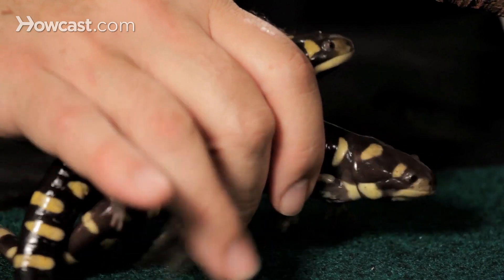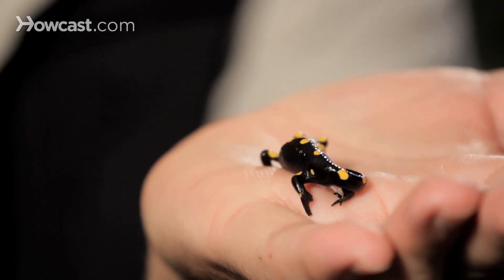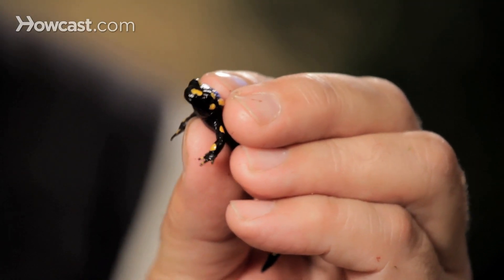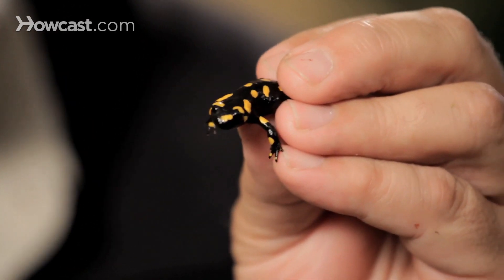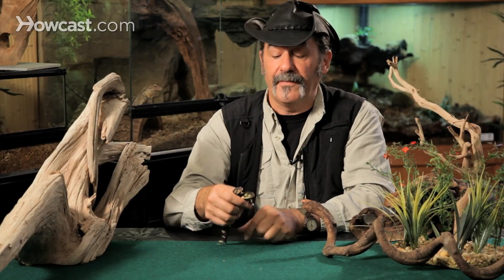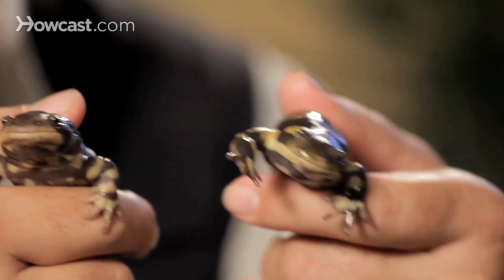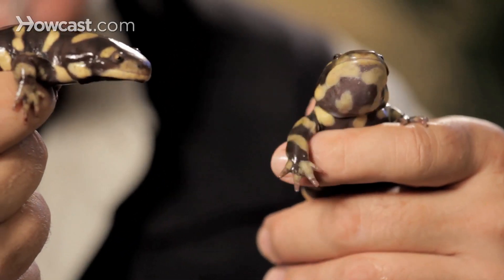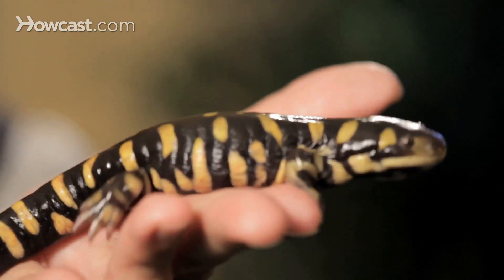9 Facts about Tiger & Fire Salamanders | Pet Reptiles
Let other people have cats and dogs! Jungle Bob is here to show you that owning a pet reptile or amphibian is not as crazy as you might think. In this video, he tells you nine cool facts about tiger salamanders and fire salamanders.

From the world of amphibians, frogs, toads, newts, we also have salamanders, an animal that's often mistaken for a lizard because it's lizard-like in its appearance. But if you could reach out of the camera there and feel this, you'd realize he's kind of on the slimy side. He's an amphibian, and amphibians are characterized by their wet bodies. We know that reptiles really are dry skinned creatures, but amphibians are always on the wet side.

Most amphibians, almost invariably, start as an egg in the water or maybe in the crook of a tree in the rainforest, maybe a pond in your local neighborhood. They start out though invariably as an egg in the water. That egg hatches into a tadpole. A tadpole is an animal. It's a phase of an amphibian. It breathes water like a fish through gills, it swims with a tail, and it eats all kinds of microscopic organisms in the pond.

And then it changes one more final time. It will lose that tail, it will sprout feet near the base of the tail, arms pop out, the gills go away and lungs are formed, and the animal emerges to live the rest of its life on the land. But amphibians have one thing in common throughout their domain. That is they have to stay moist.

So, salamanders have solved that by living primarily under the ground. Rotted logs are a favorite place for them. And this is where we get the European Fire salamander. I have a little baby one here, beautifully colored with yellow spots on its back.

Legend has it from ancient times people, of course, would make fires to stay warm and they'd throw a log on the fire. And to their dismay sometimes, these amphibians would come scurrying out of the flames. That's where they got their name, the Fire Salamander. People thought they had magical properties because they could survive the fire. Really they were cooking in the log, and they just had to get out of there as fast as they could, so they scurried past people and they had, again, a lot of legends born as far as their toxicity, they were demons. You name it, they said something about the fire salamander.

But now we know that was just the fire that was causing the animals to scurry. Across into the United States, we come across another fantastic salamander, and that is the Tiger salamander. These are animals that are plentiful in certain parts of the country. I've been down the bayou in Louisiana and I see they actually sell these in stores as trout and bass bait, which is a terrible thing to do, if you ask me. But that's what they use them for. They're plentiful! They are the Tiger salamander because of their striped color, but also they are voracious predators.

These things live very similarly to a mole. Underneath the ground, they inhabit deep holes and they will hang there for most of the season until it starts to rain. Rain brings them out and makes them start to eat. And a tiger is a tiger. It will eat anything that gets in front of it. From earthworms to small mice, the Tiger makes meals of everything it comes across.

In certain areas of the country, Tiger salamanders are largely threatened. And in New York, where I come from, they are an endangered species. Reason being, we tend to build in the areas that they inhabit, marshlands and such. And people who survey the land look out and say, "There's no wildlife here. Let's go ahead and build." They're not understanding the Tiger salamander is living life like a mole. It's underneath the ground.

So, once the shopping center goes up, and the Tiger salamander is under 6 inches of concrete, that's the end of his habitat and that's the end of him. So, quickly in populated areas the Tiger salamander has started to disappear. Other areas, they are plentiful. But we have to try to protect them all. They come in beautiful colors, again, usually green, yellow, or red striped. The Tiger salamander: an American treasure for sure.